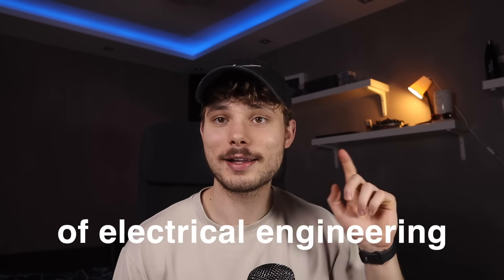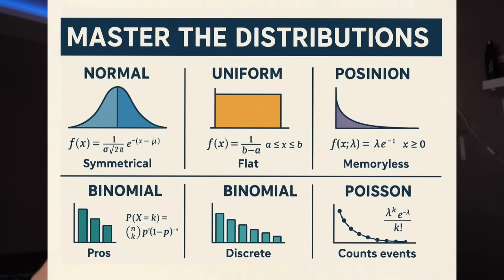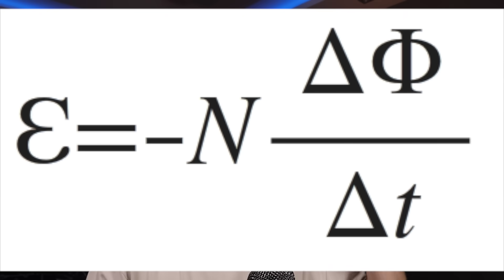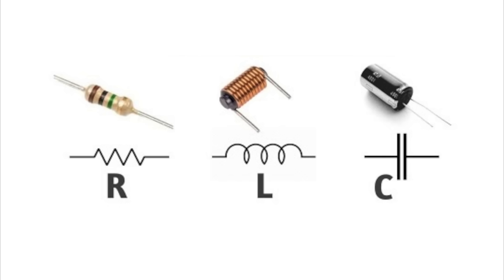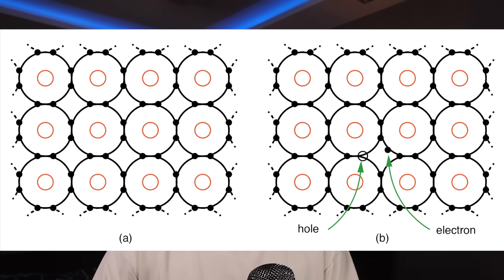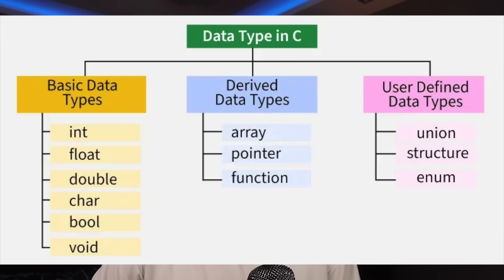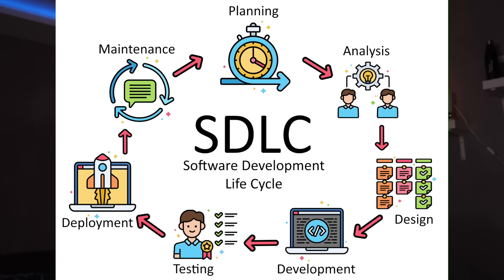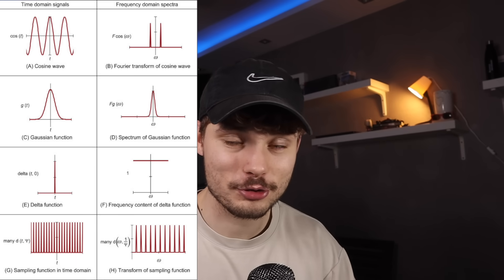1st year of electrical engineering in 5min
Aleks provides an overview of what he studies in his 1st year of electrical engineering.

⏱️Timecodes ⏱️
0:00 - Intro
0:04 - Maths
0:52 - Electrical Science
1:54 - Electric Circuits
3:19 - Programming and SWE
4:19 - Digital Systems
5:07 - Group Project
5:16 - Outro

Aleks Gornik’s mission is to help young and aspiring engineering students and graduates get the most out of their education and more importantly life.